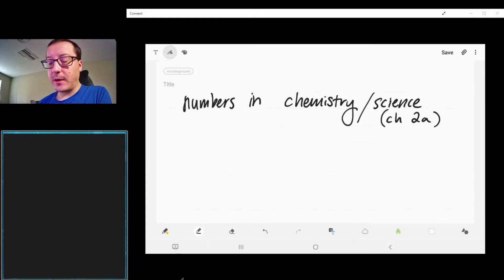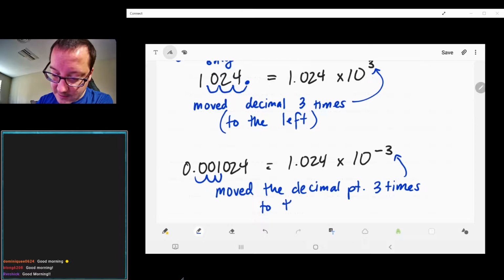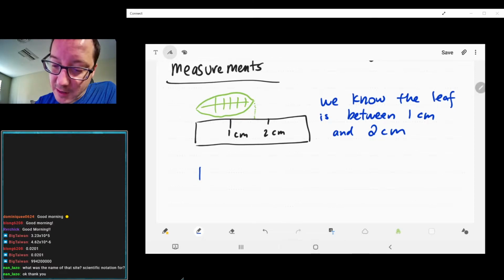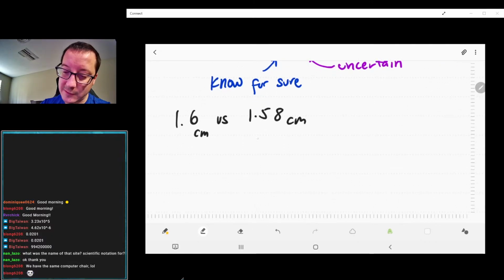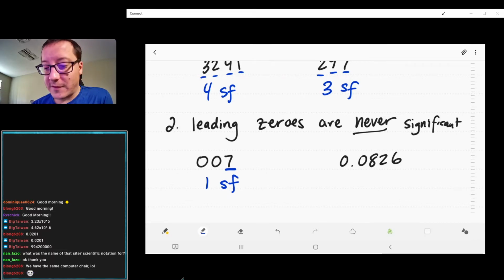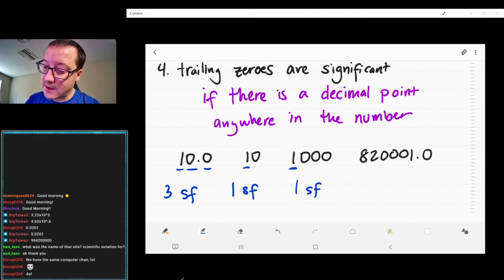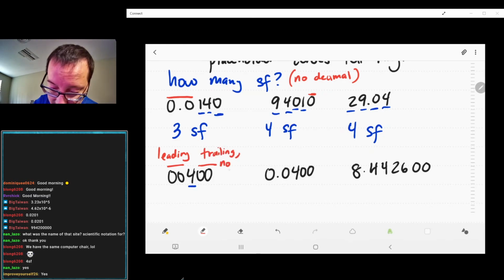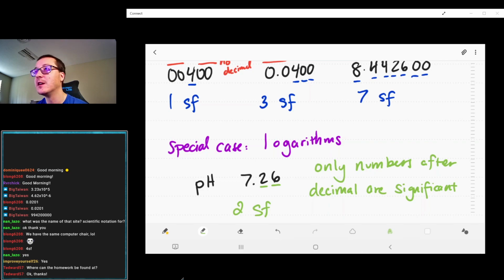Chem C101: scientific notation, sig figs